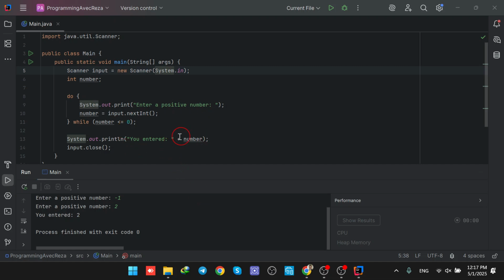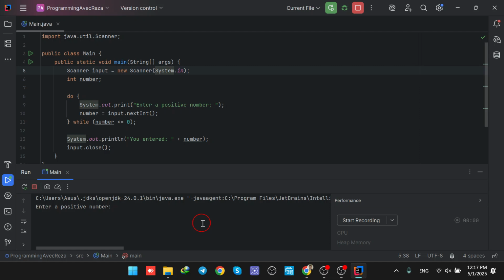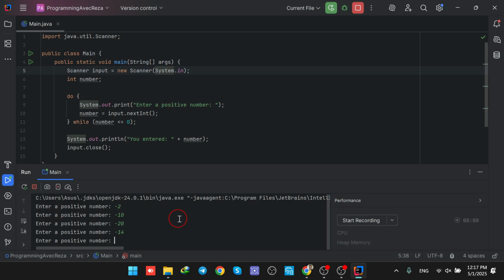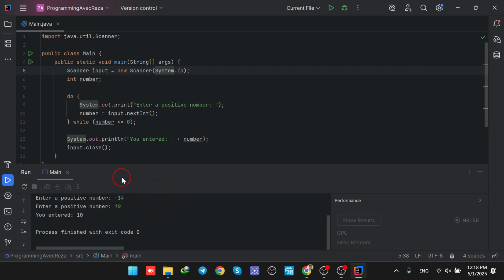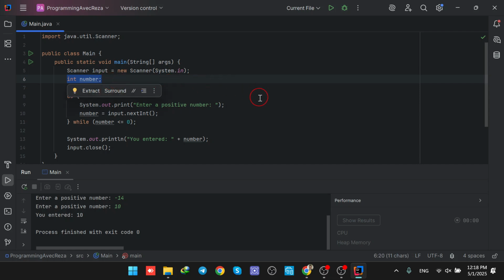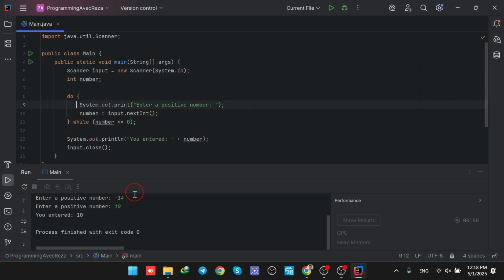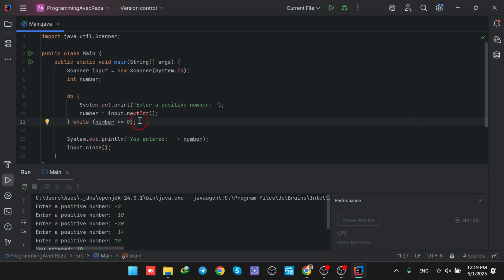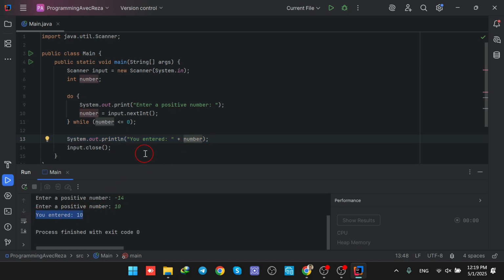Do while loop example, enter a positive number in Java